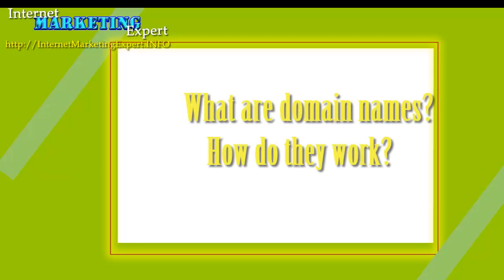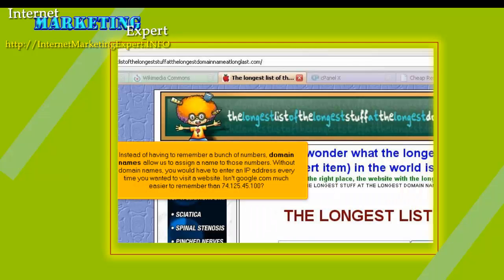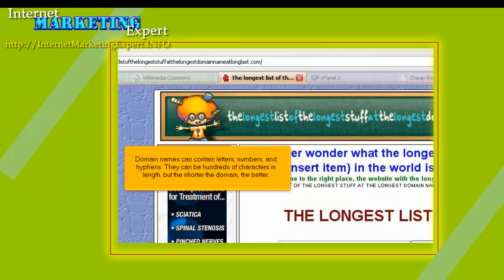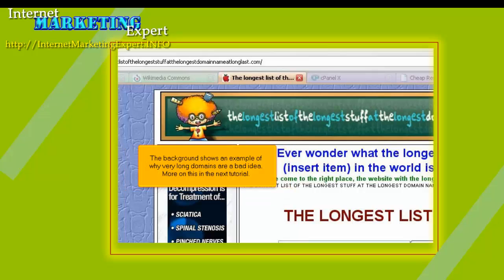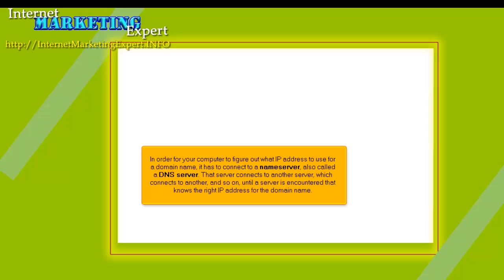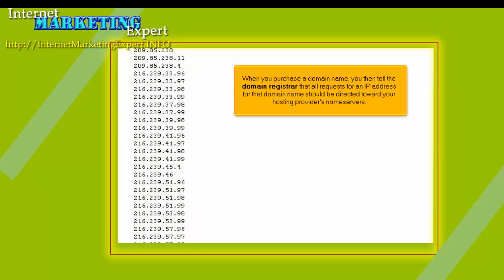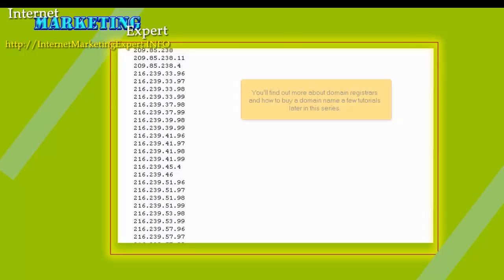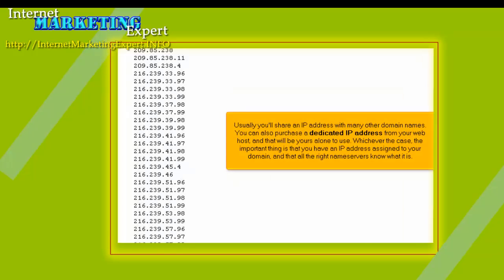Web Hosting Tutorial For Beginners - What is a Domain Name? - How Domain Name Works?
Web Hosting Tutorial For Beginners:  What is a Domain Name? and How Domain Name Works?
This video tutorial explains  about Domain Name

domain name definition
domain internet
que es el nombre de dominio
que es un nombre de dominio en internet
dominios del internet wikipedia
¿qué es un dominio de internet